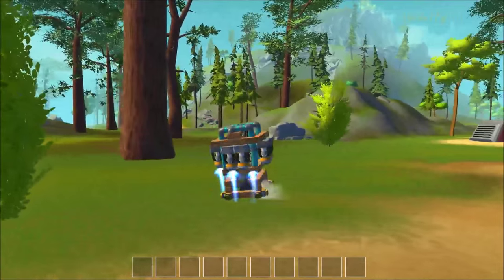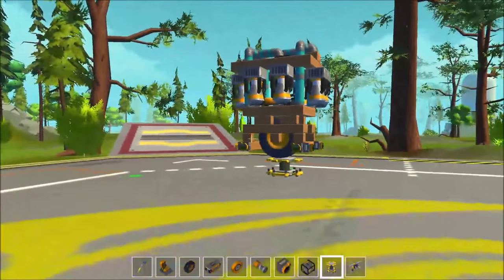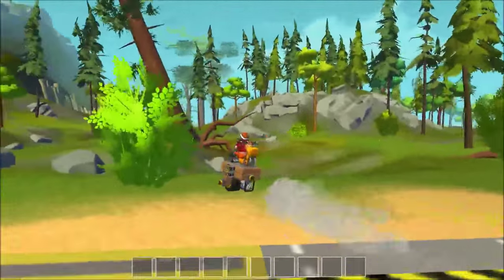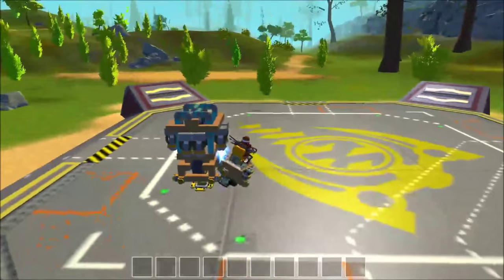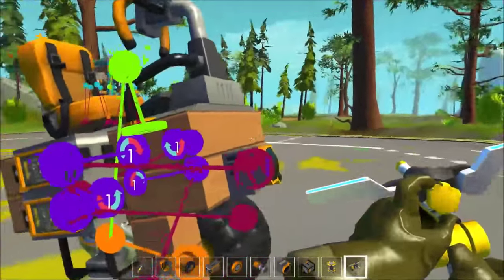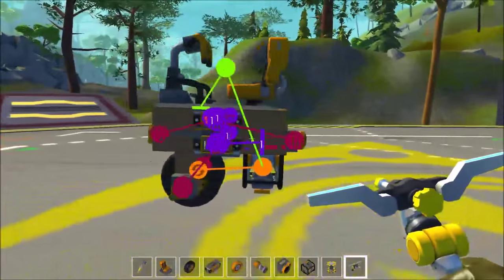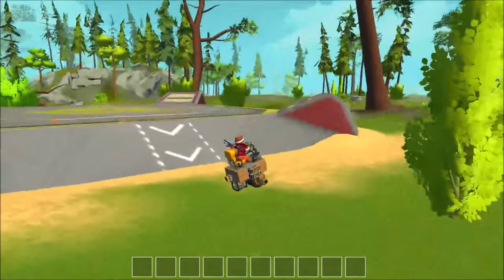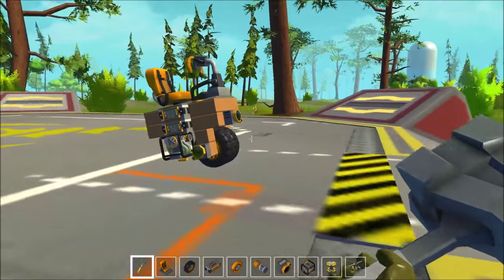Scrap Mechanic Building (1080p HD) E33 - Unicycle Concepts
This is my LP of the NEW game Scrap Mechanic

Today we start on a couple of Unicycle concept designs i have

Welcome to the machine-filled creative paradise of Scrap Mechanic, a multiplayer survival game with imagination and ingenuity at its core.

Scrap Mechanic is a multiplayer survival game with creativity and ingenuity at its core. In Scrap Mechanic’s interactive open world, you explore, scavenge and collect objects and then use them to build shelters, impressive moving vehicles and other machines that will help you survive the treacherous adventures lying ahead! Team up with friends or fight against robots and other players who are out to steal your stuff.